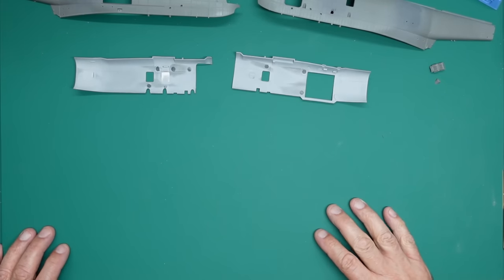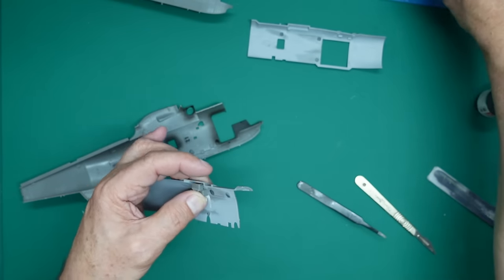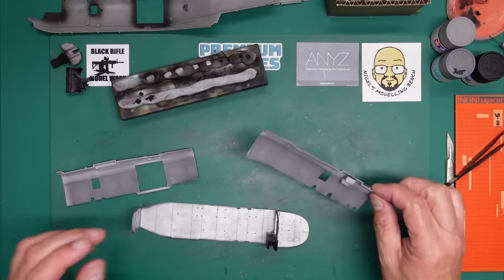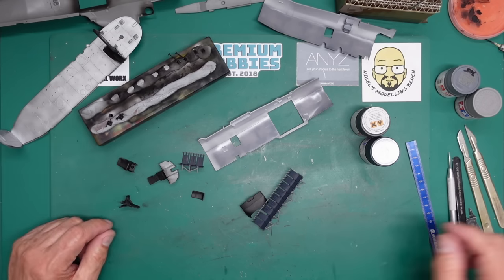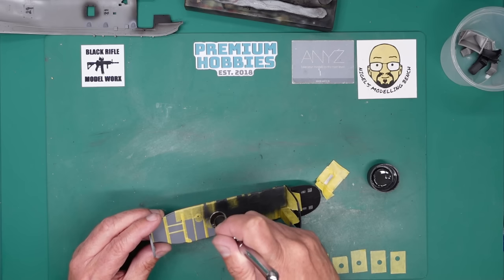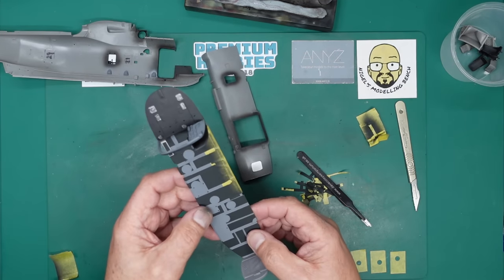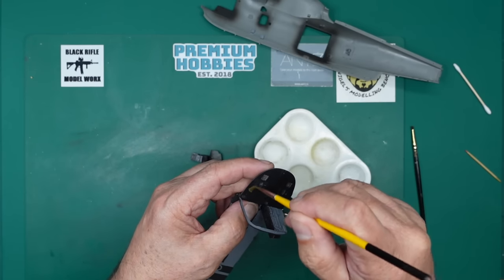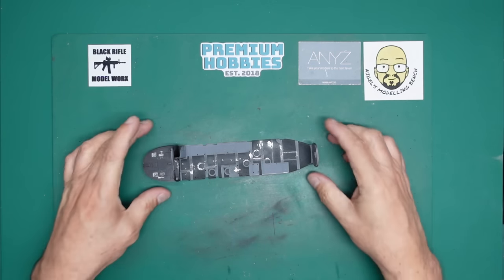Brand new Airfix 1/48 Sea King video build in 1440p . Part Four.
In part four we get all the interior painted, with a lovely patterned floor and then chip and wear it all away. If you would like to contribute to the channel.. please look